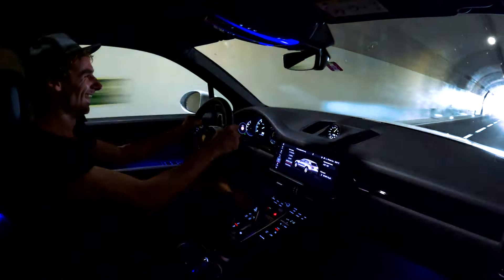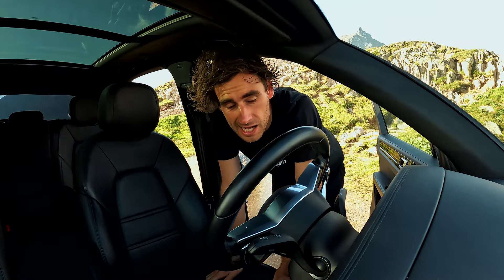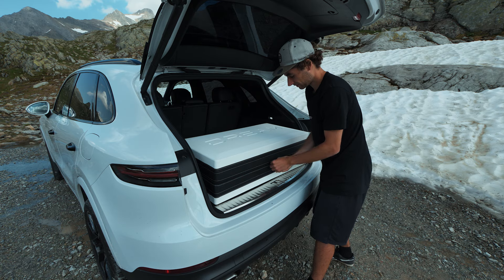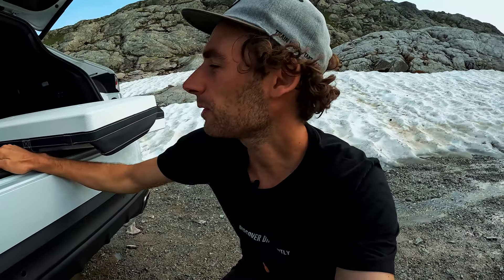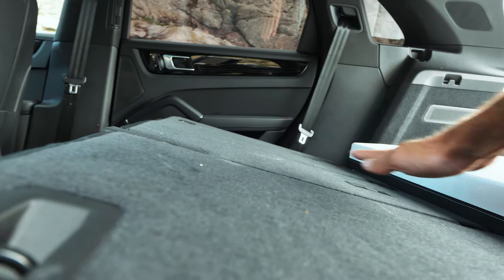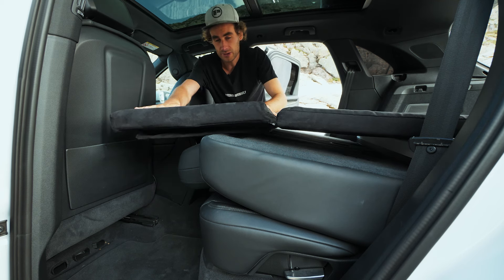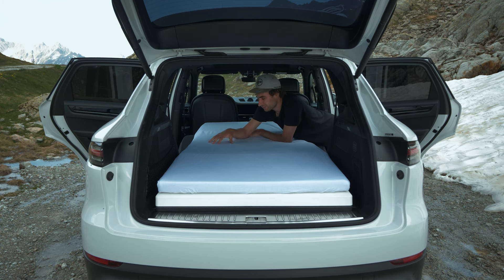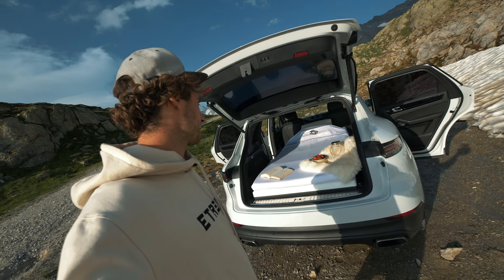Sleep In Porsche Cayenne | DreamCase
Joel takes the Porsche Cayenne out on a DreamCase adventure in Switzerland. Transform your Porsche Cayenne & other cars into a luxurious double bed and discover great car camping experiences anywhere you want in perfect comfort and privacy! With extra functionalities, DreamCase is more than a mattress, but also has a Couch Mode feature & Standby Mode to unpack a bed from the trunk in 30 seconds.

We believe a car is not only to a vehicle to get you from A to B, but it can be used as a luxurious pod house on wheels, in combination with the technology we now have with our phone and the onboard tech of cars, car camping will give people a new dimension of flexibility on their travels, and encourage people to explore their surroundings more often.

Turn your SUV or Station-wagon into an adventure machine with DreamCase and hit the roads with freedom & flexibility whilst utilising the built-in technologies your car provides. DreamCase was designed to make car travel spontaneous, convenient and safe by swiftly unfolding into a double mattress for the cosiest of rest with multi-layer memory foam, car duvet and pillows neatly encased.

Park & camp at amazing locations, explore nature from the comfort of the worlds greatest tent. DreamCase offers more than a bed for sleeping. When you want to relax in the back of the car, enjoy a beautiful view or be in the moment with nature, you can use Couch Mode, which enables you to bring a piece of a living room with you on the road. For convenience, you can use Quick Pack Mode, which allows you to keep it half-built in you trunk, ready to be unfolded back into a bed in just a few seconds.

DreamCase's exterior case in use, serves as a height prop as it brings vehicle trunk height up to the folded down rear seats so the rest surface remains flatter. DreamCase is hand-made using high quality materials designed to provide perfect comfort.

We believe DreamCase will change the way we travel with our car, giving more flexibility on weekend trips, long road-trips and holidays. DreamCase is also very useful for combating drivers fatigue, instead of napping in your seat, you can have a bed made in 2 mins and rest properly.

DreamCase is available for a vast number of SUVs, Station-wagons and Hatchbacks.

––– Music